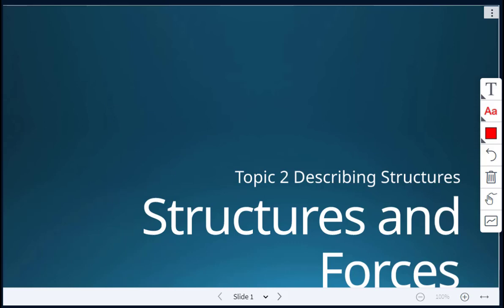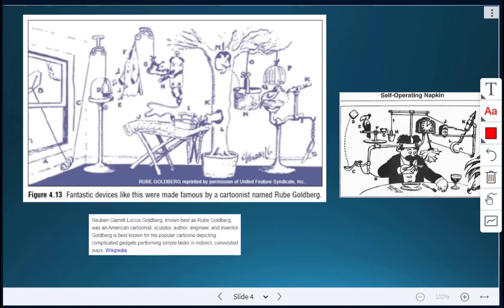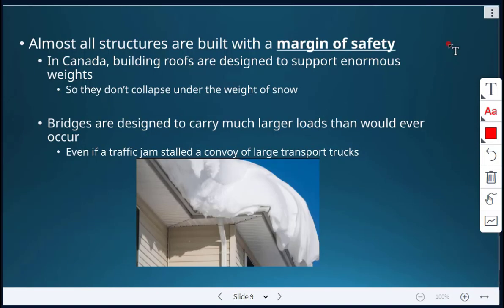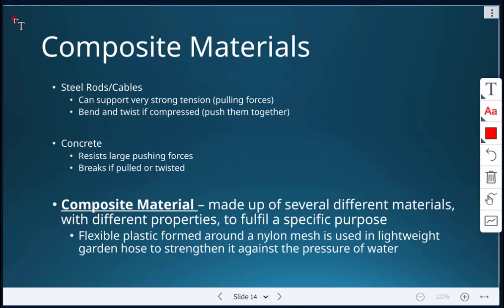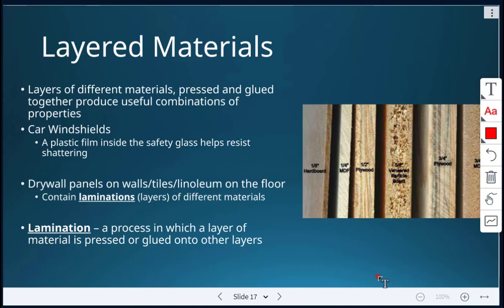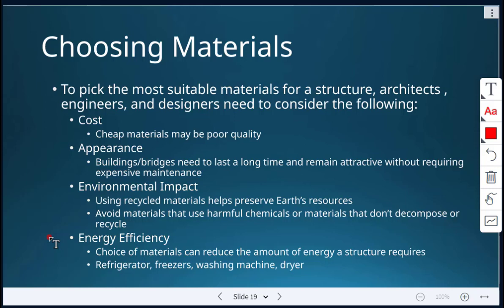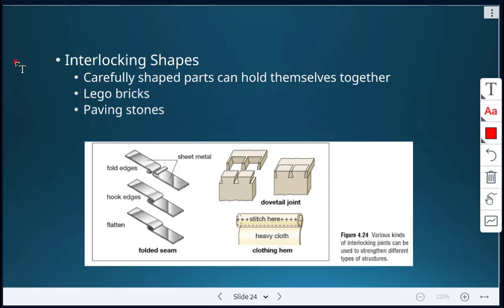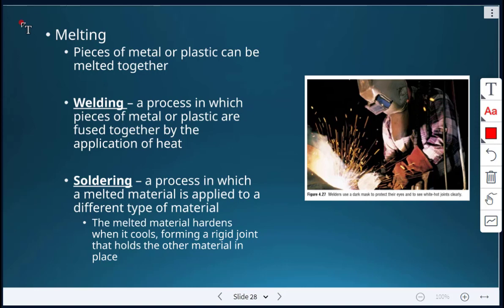Topic 2 Describing Structures